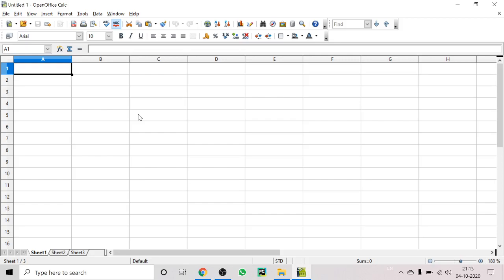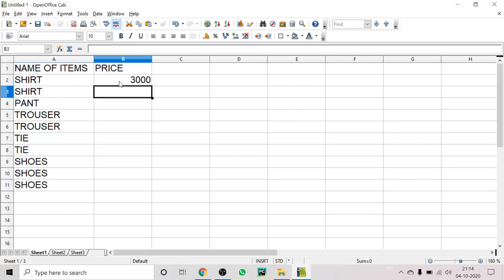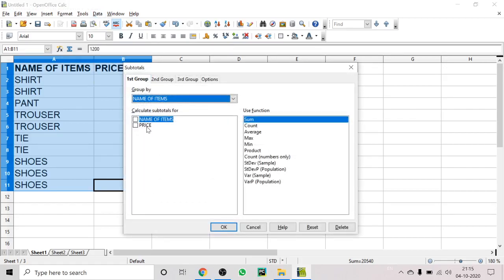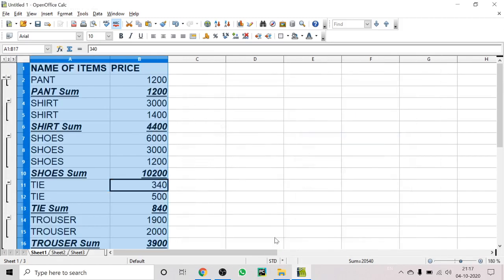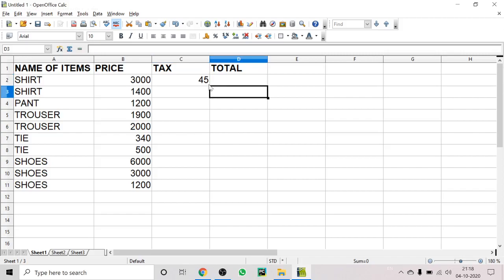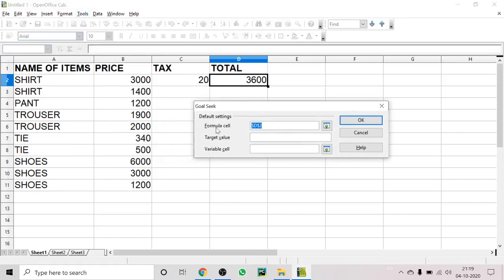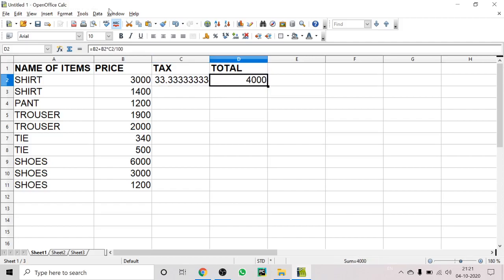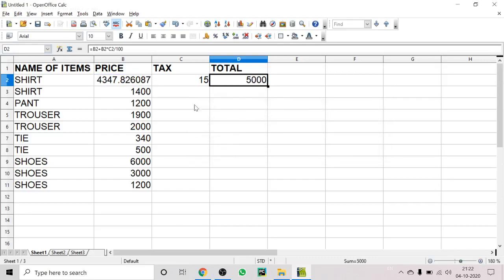Lect 2 Class X Part B Ch2. Electronic Spreadsheet